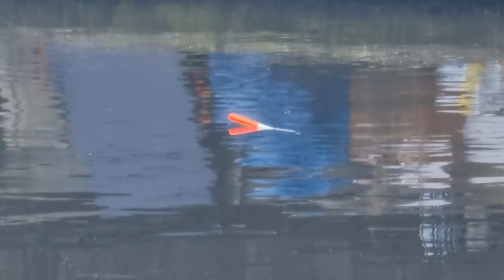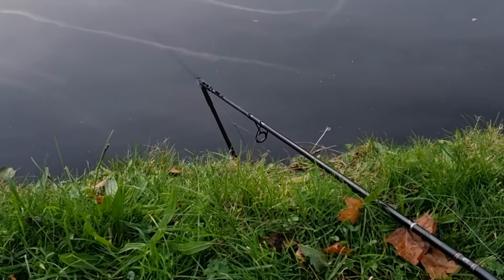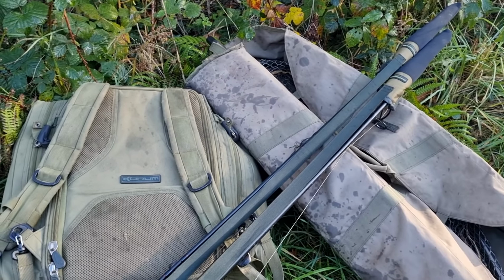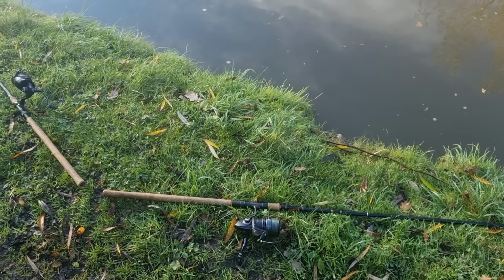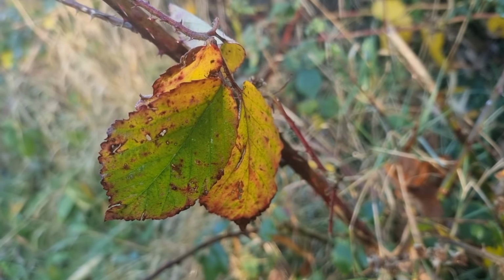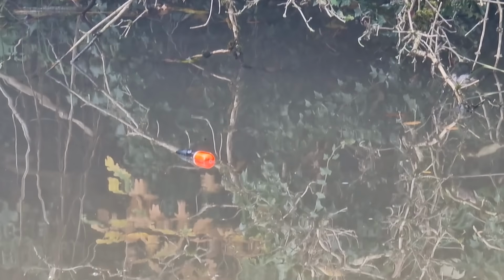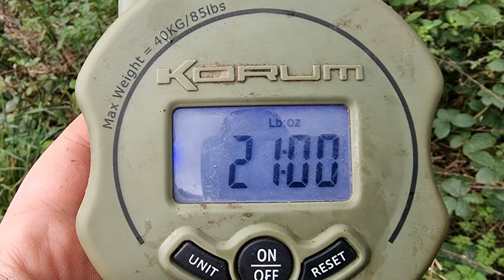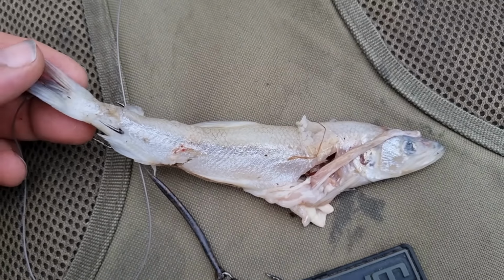MONSTER Canal Pike.....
Session fishing the canal for pike using dead baits we go over my favorite baits and setup to catch canal pike and in the afternoon we cross paths with a fish of a lifetime.